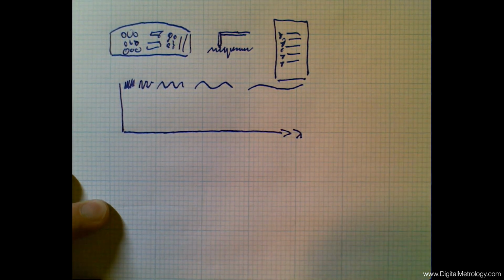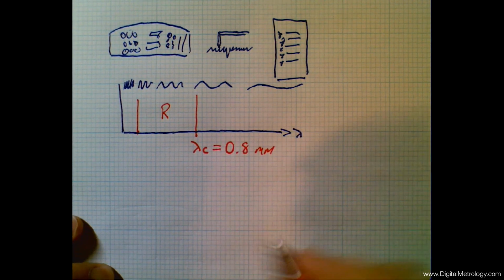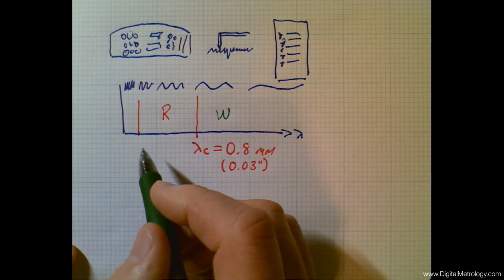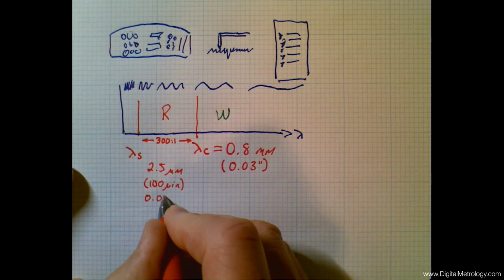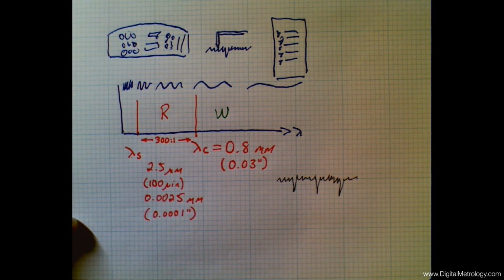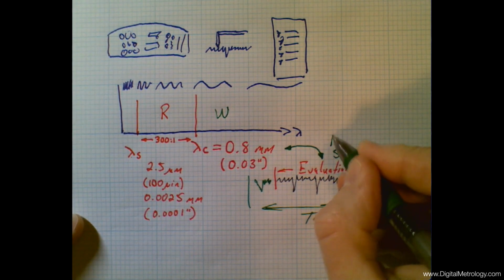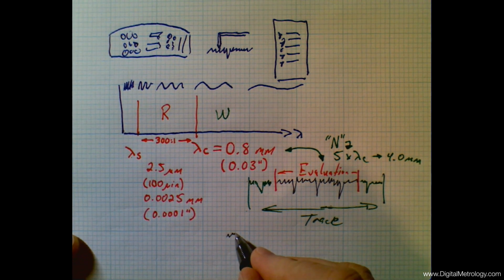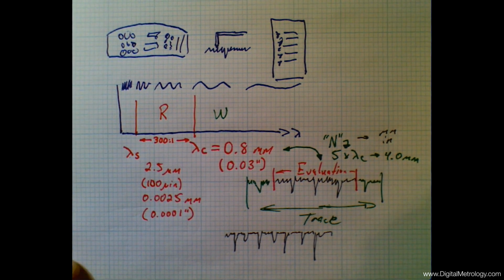Surface Texture Measurement Settings - Digital Metrology Notepad Series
Roughness gage measurement settings can be intimidating. There are a lot of options, and it's not always clear what they do.

In this video we make it easy for you as we point out the two most important settings: the wavelengths which define “roughness” (filtering and cutoffs), and the length of data we would like to evaluate (evaluation length).